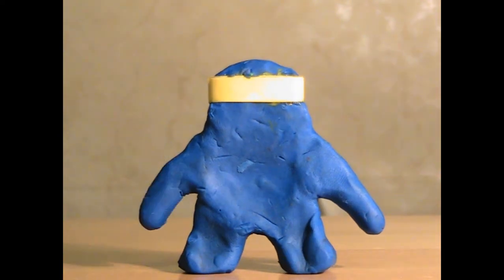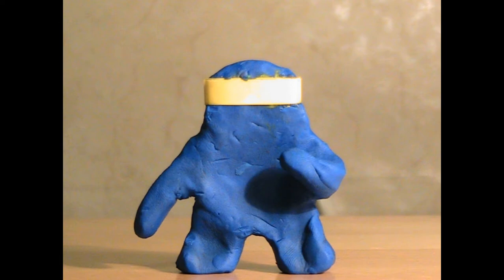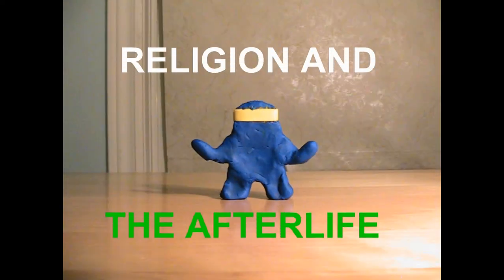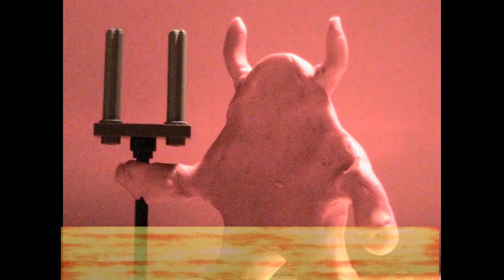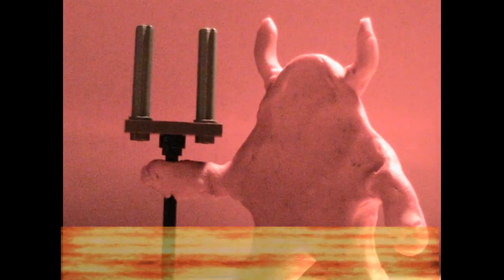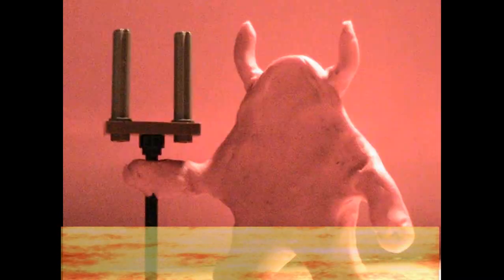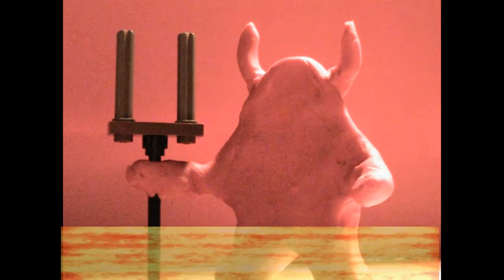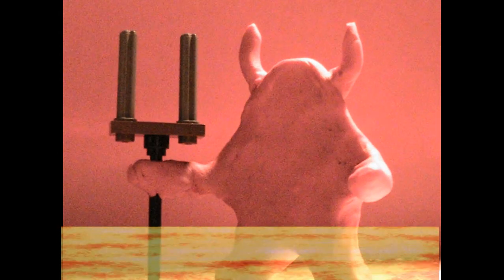Claymation: Religion and the Afterlife (school project)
This was a bit of a rushed project. I made this to go with a presentation in my grade 12 english class today, about a topic discussed in Hamlet. I did the intro to the project, and my group members did quotation analysis. It took 2 days to make and it was very hard considering the time fame I had to complete this in. This is just and intro to our topic, nothing more, nothing less. Our presentation was a big success (got over 80%), everyone was laughing, and I got a lot of question regarding how I made this.